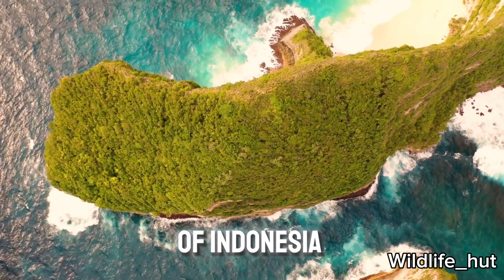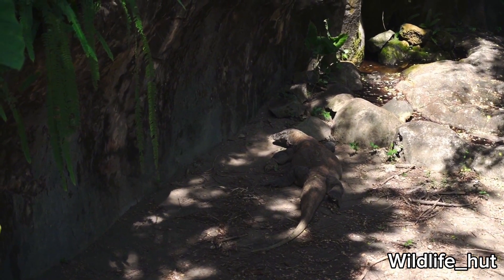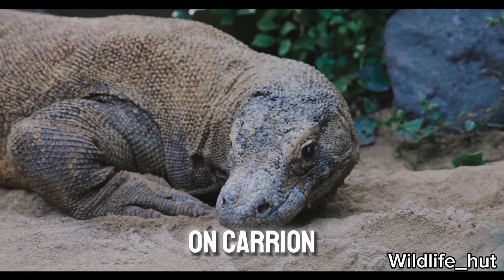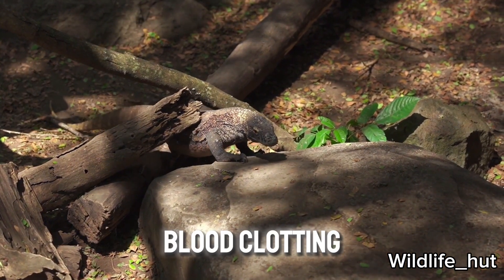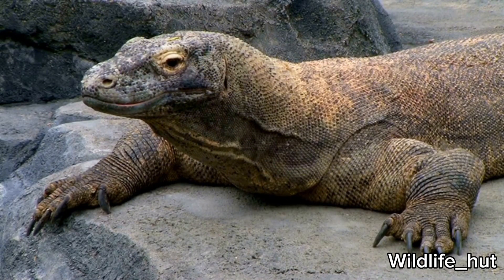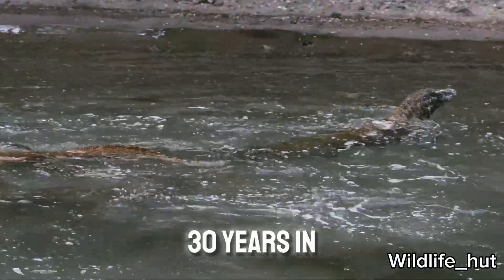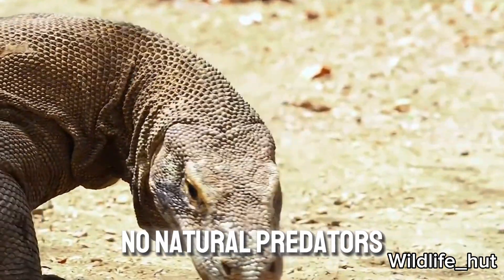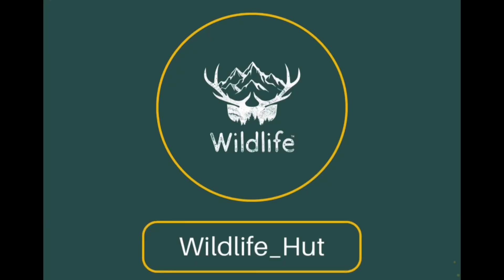Unveiling the majestic Komodo dragons - Nature’s Fierce Giants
Welcome back, nature enthusiasts! Today, we embark on an exciting adventure to the Indonesian archipelago, where we'll be exploring the incredible world of Komodo dragons. I'm your host, [Your Name], and this is [wildlife_hut]. Let's dive right into the depths of Komodo National Park!

Komodo National Park, a UNESCO World Heritage Site, is home to the legendary Komodo dragons. These magnificent creatures are the largest living lizards on Earth, and they've captivated the imagination of people worldwide. Our journey begins as we venture into the heart of their natural habitat.

The first thing you notice as you enter the park is the dense and vibrant vegetation. This habitat provides the perfect cover for the Komodo dragons, allowing them to blend seamlessly into their surroundings. But don't be fooled by their camouflage. These apex predators are known for their incredible hunting

The Komodo dragons primarily feed on deer, wild boar, and other smaller animals. With their acute sense of smell, they can detect the scent of a carcass from several kilometers away. Once they locate their prey, they use their strong legs and sharp claws to pounce upon their unsuspecting

Witnessing a Komodo dragon in action is both awe-inspiring and slightly terrifying. Their sheer power and aggression make them formidable hunters. Interestingly, their saliva contains a mix of bacteria that can cause a lethal infection in their prey. This means that even if the initial attack doesn't kill the victim, it's likely to succumb to